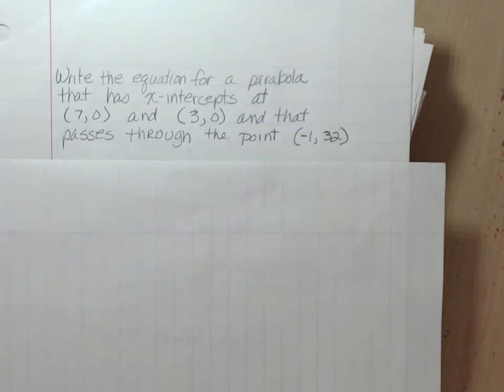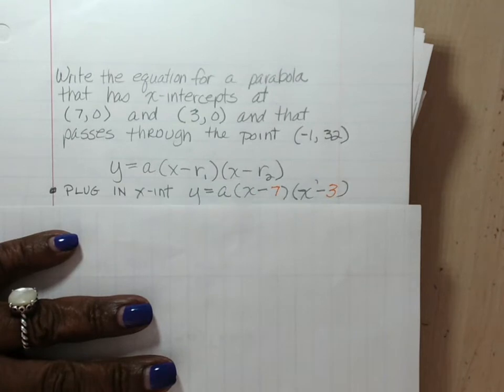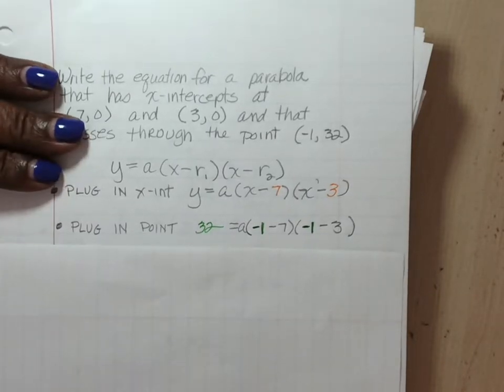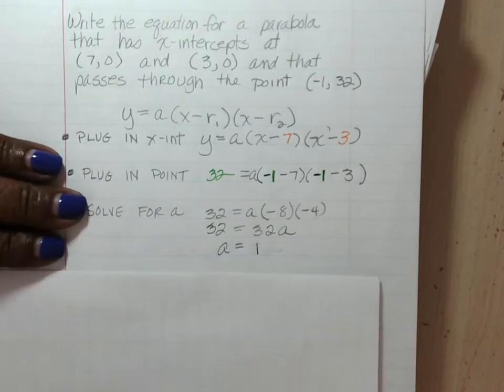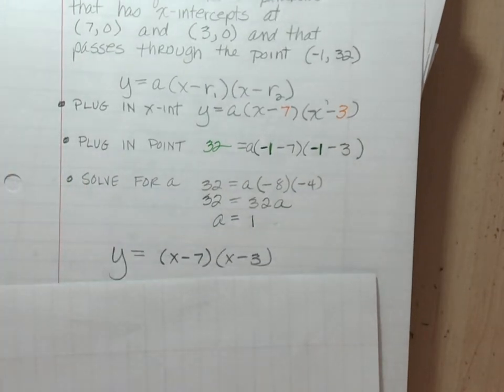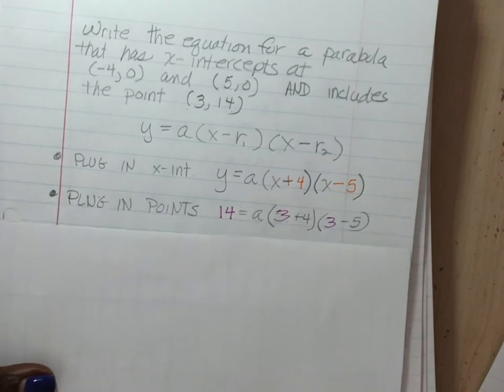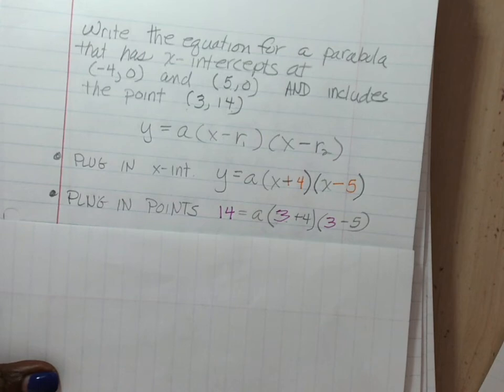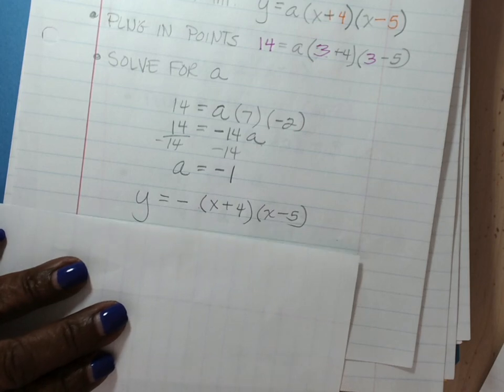Writing the Equation of Parabola Give x-intercepts And A Point